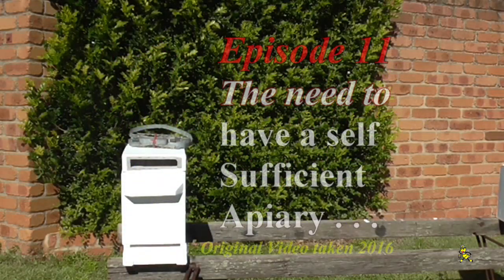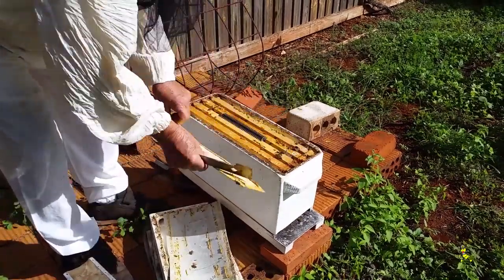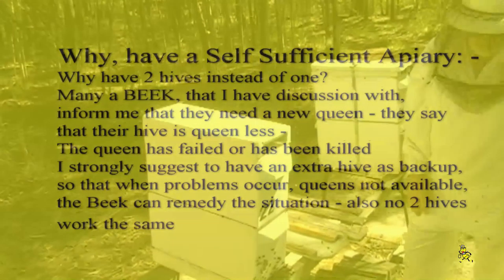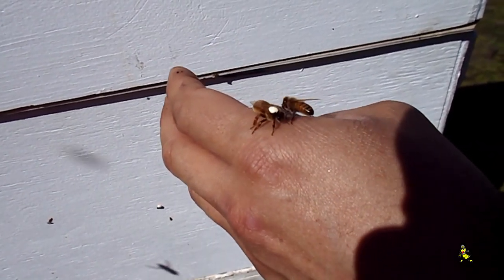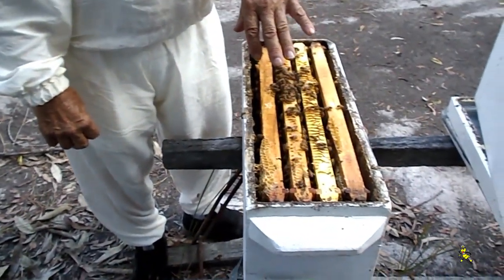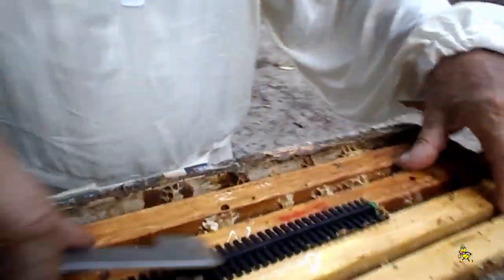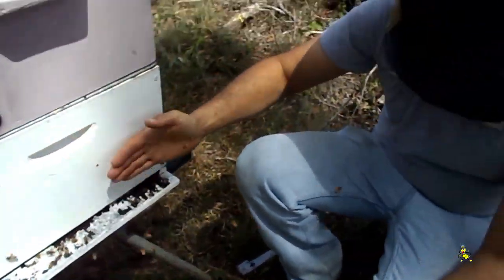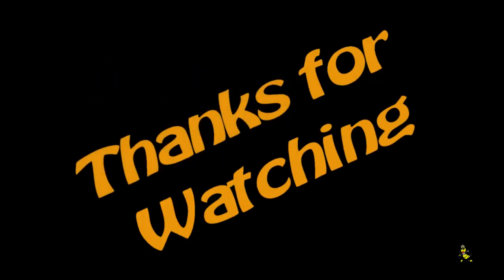Episode 11. The Need to Have a Self Sufficient APIARY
I Dare to be Different!!!

My Self Sufficient Apiaries are tried & proven over many, many years

Many, many benefits, include running Nuces & having queens all year round

The BEEK won't be disappointed!!!